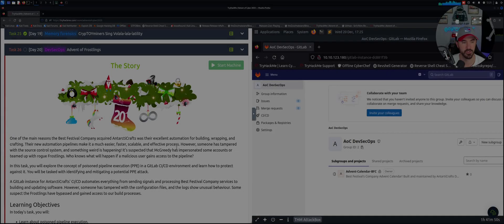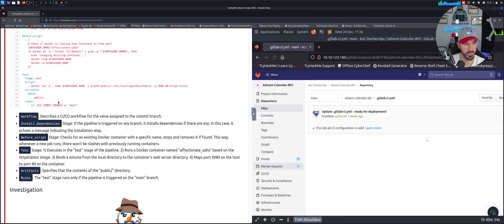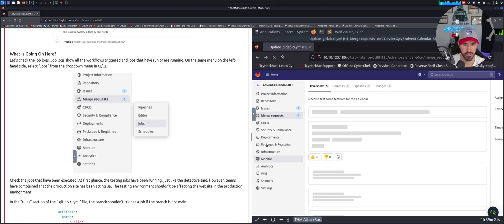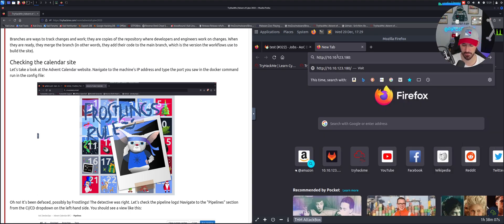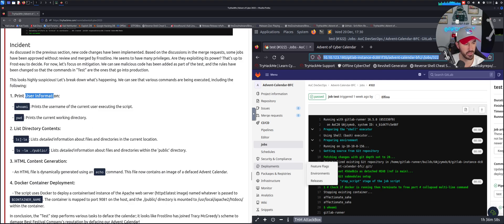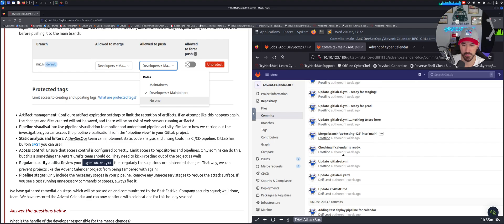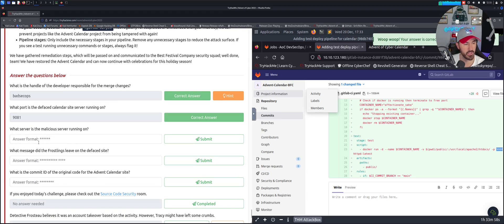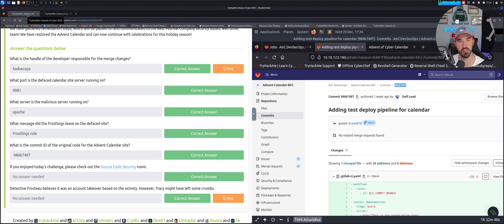TryHackMe! Advent Of Cyber 2023 - Day 20 | DevSecOps Walkthrough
Stay Protected online with NordVPN:
Nord Links

📱Social Media📱